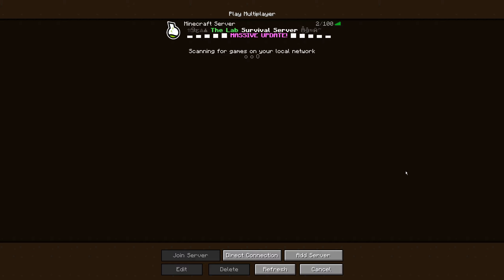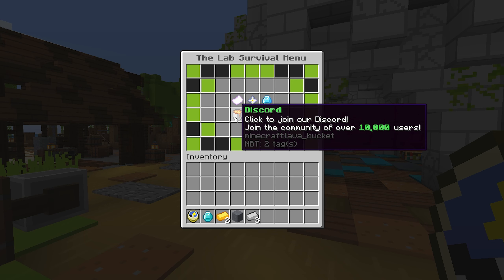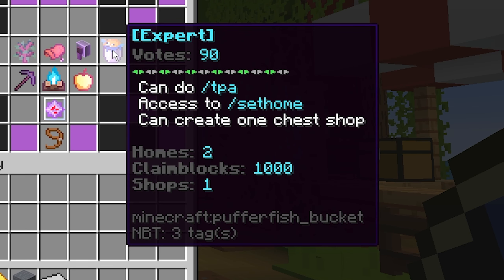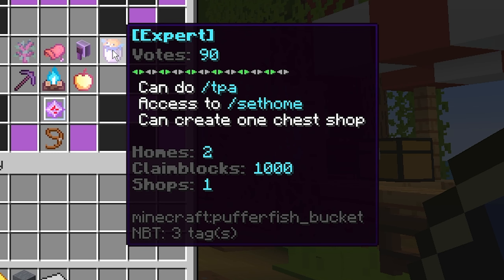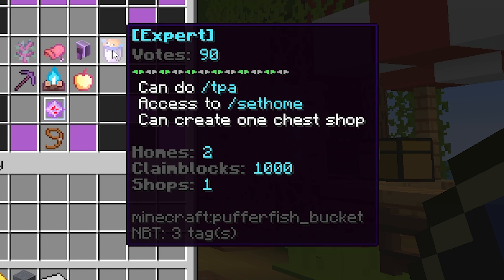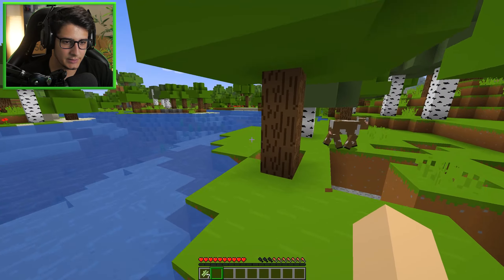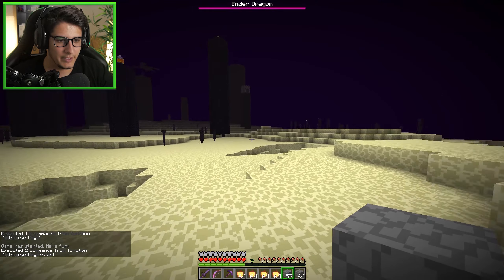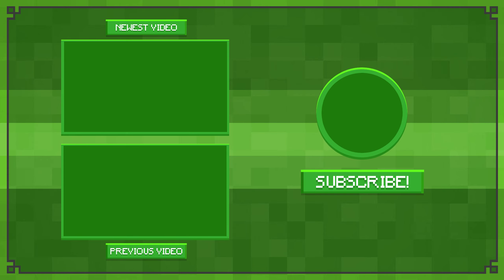I tried to SPEEDRUN Minecraft using an IMPOSSIBLE DATAPACK!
So in today's video, I tried to SPEEDRUN Minecraft using an IMPOSSIBLE DATAPACK and ended up FIGHTING the ENDER DRAGON!